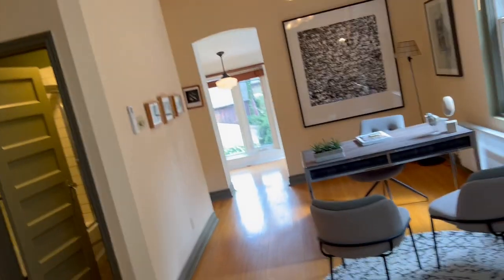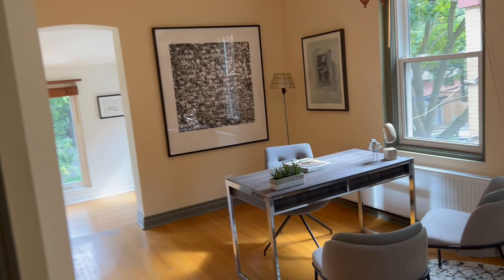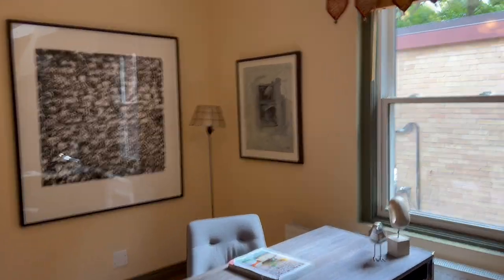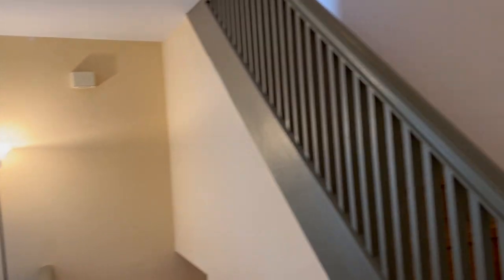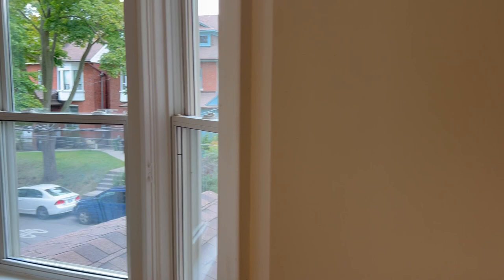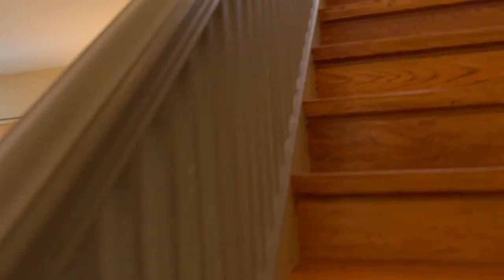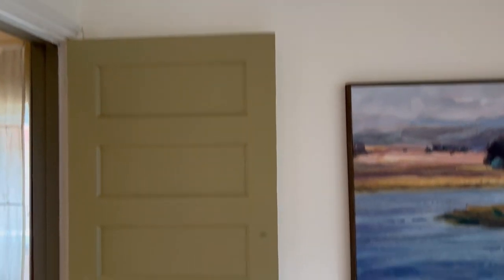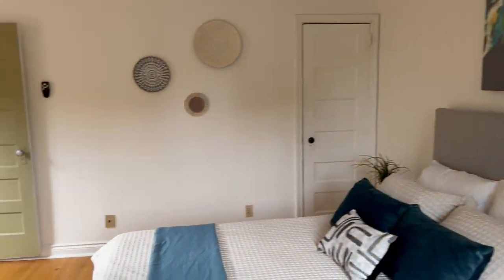45 Havelock Street - Take a tour of the listing - Second Floor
45 Havelock Street | Central Toronto - Dufferin Grove, Toronto Real Estate For Sale

Superb Spacious Semi Steps from Dufferin Grove Park!!

Ideal for a growing family, and /or work from home as well as those looking for character & space in a hip central ‘hood. Options for income potential too!

Solid home that has been extensively upgraded & improved. It’s one of those wonderful big semis - 3300 sf incl. lower level. Set on a huge 25x147 foot lot!

Julie Kinnear, Jennifer Palacios, Holly Chandler, Brenda Kinnear, Jay Banks, Eddie Coleman - Sales Representatives